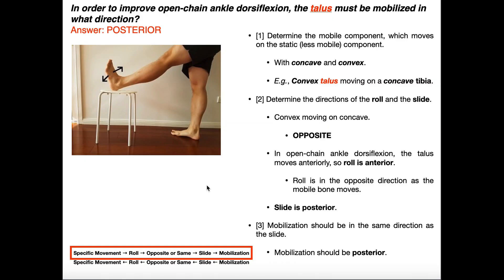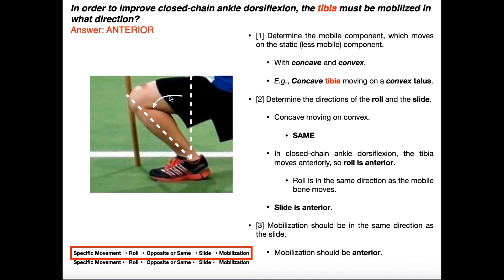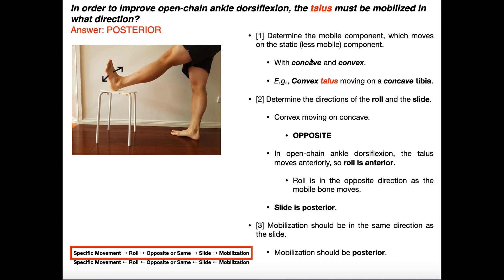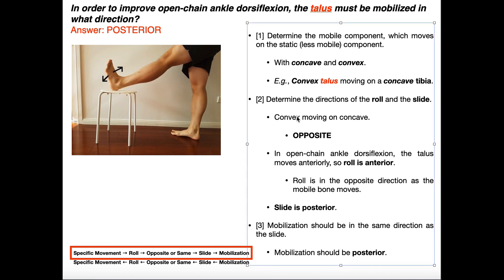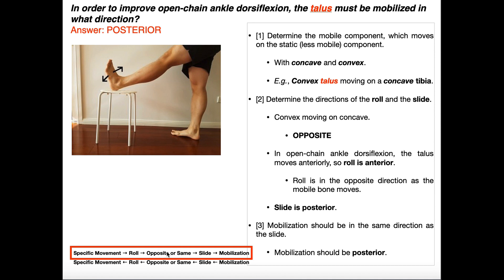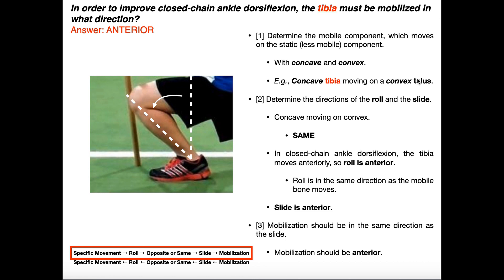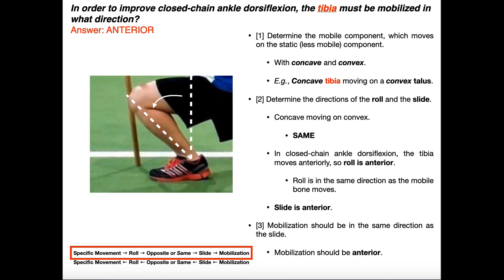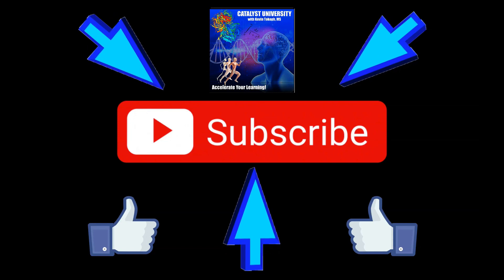Concave/Convex Rules | How to Mobilize a Joint [Part 2]